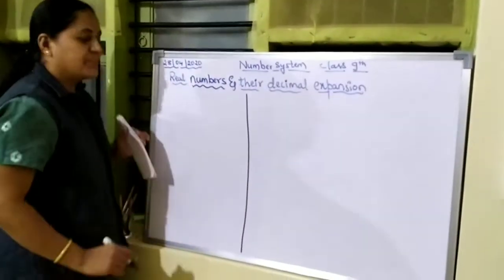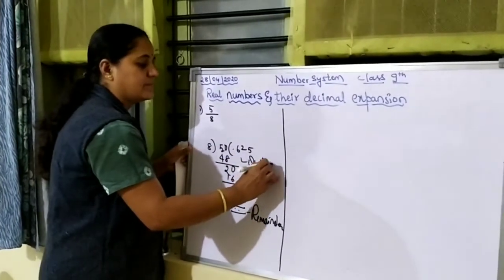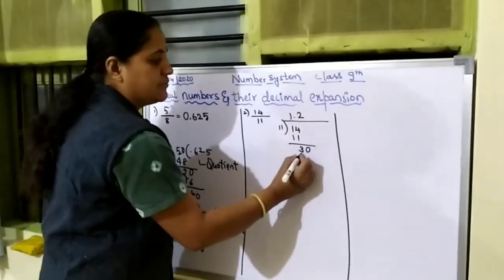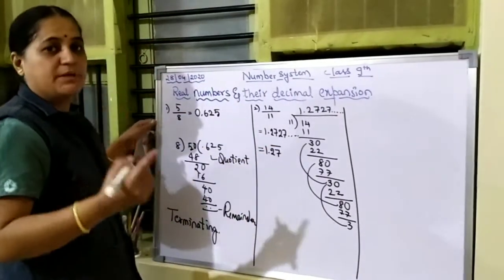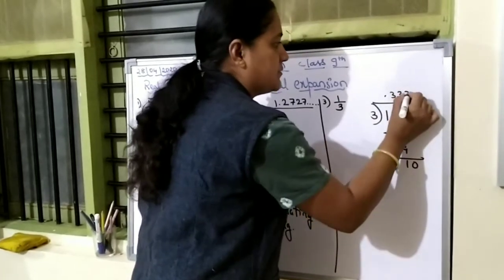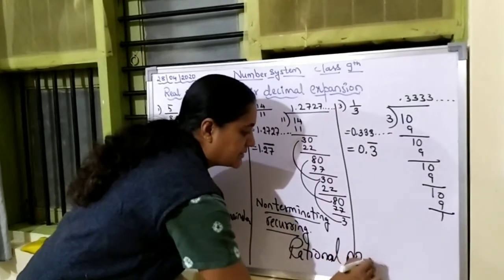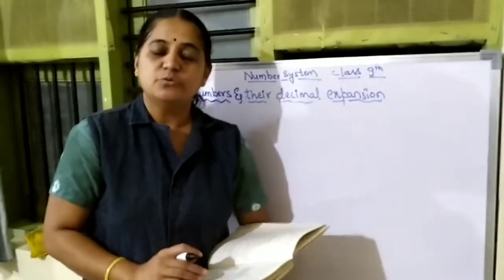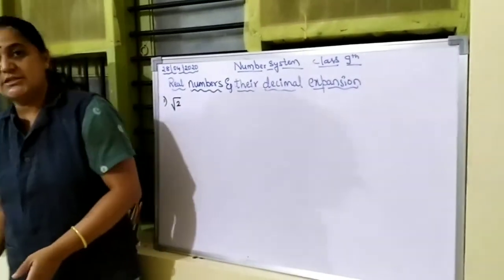Number System of class9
Decimal expansion of Real numbers